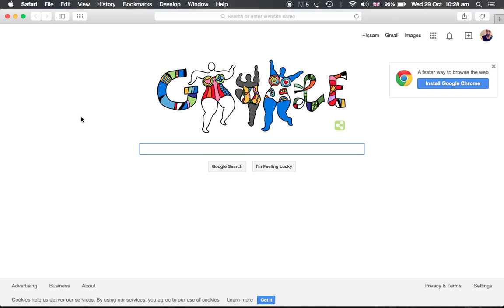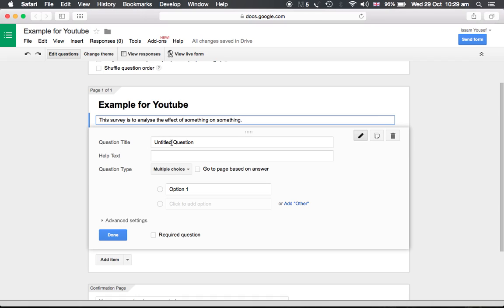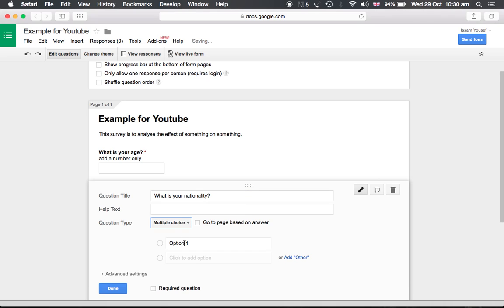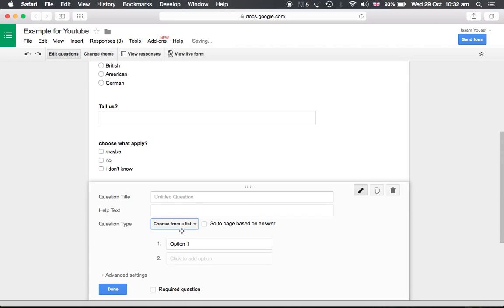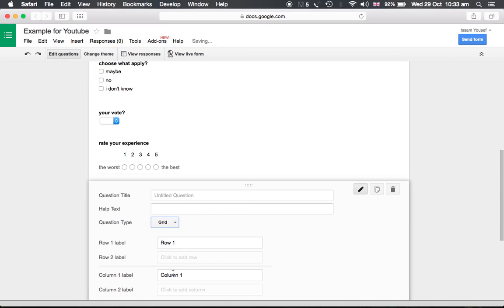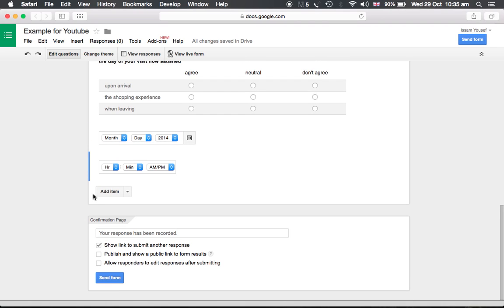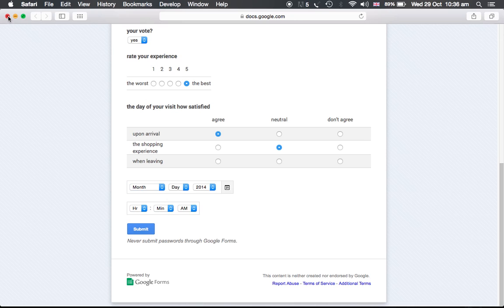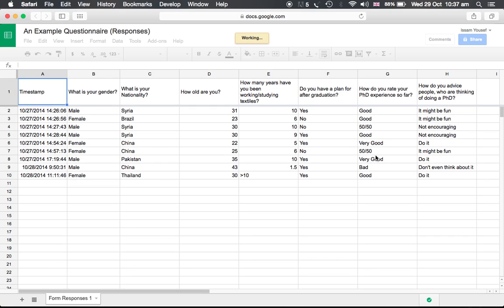How to Create a Fillable Form Using Google Forms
How to create a fillable form for survey and questionnaires using the Google online form option in Google Drive and Google Docs.